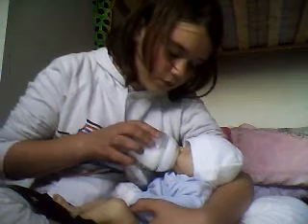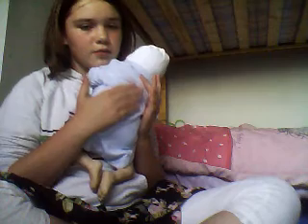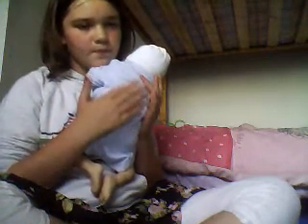reborn nap routine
this is kyren hes realy tired xxxx